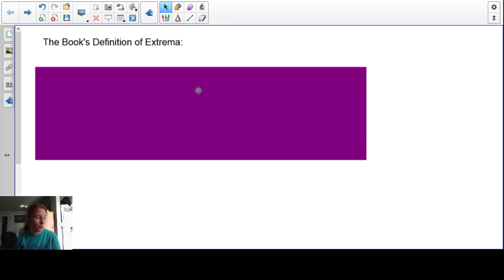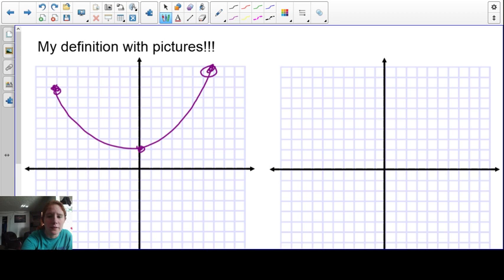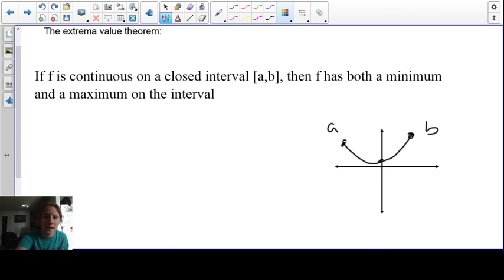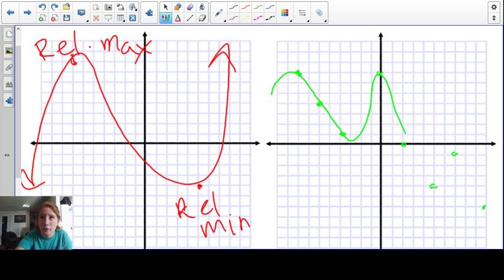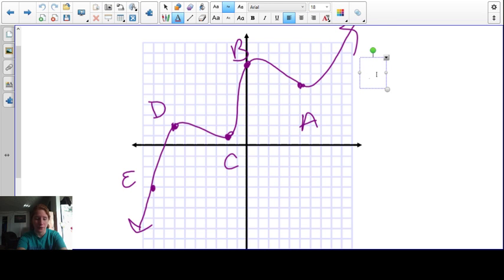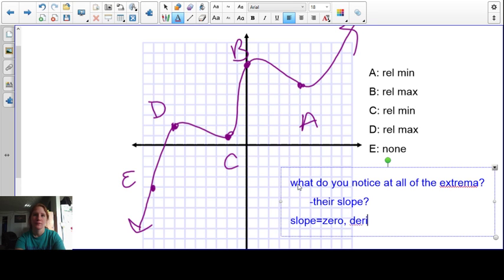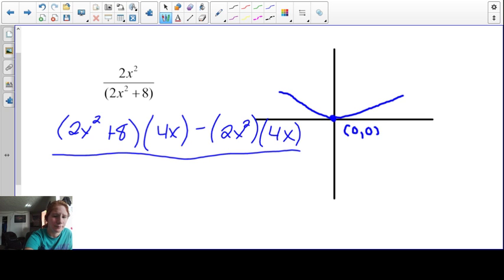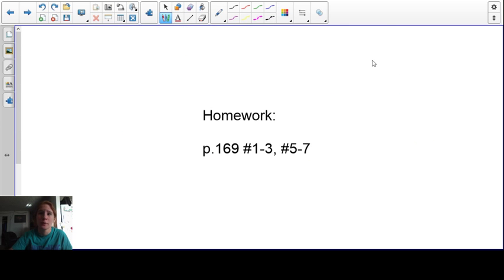3 1 Day 1